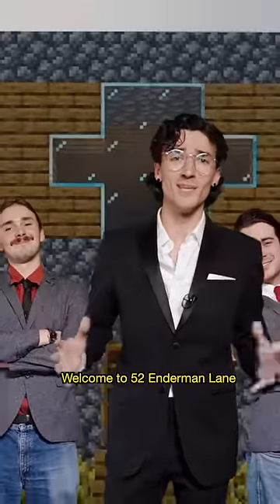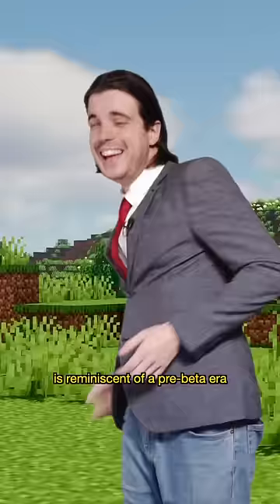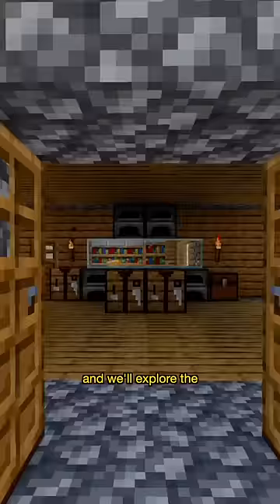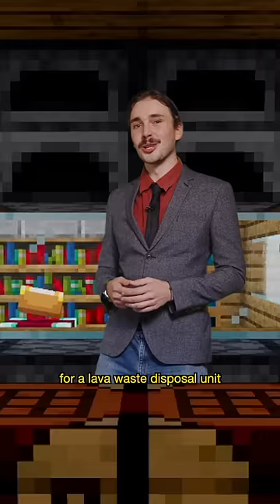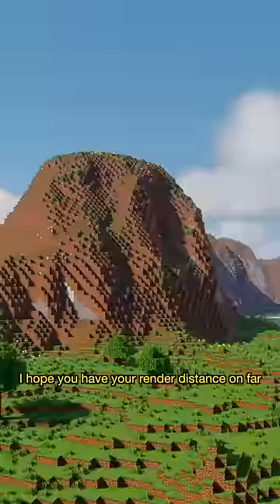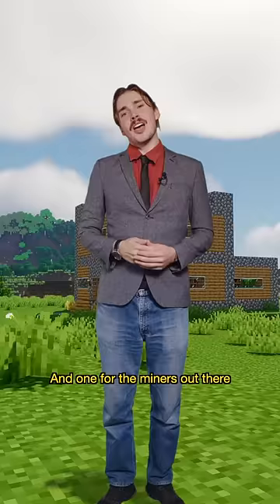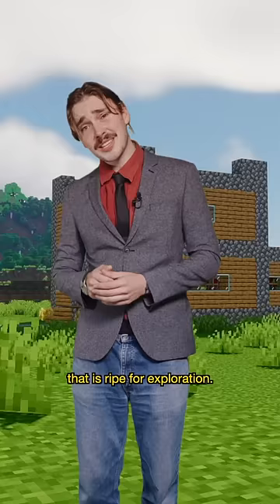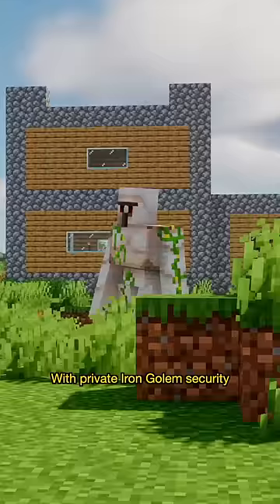If Minecraft Had Real Estate Agents